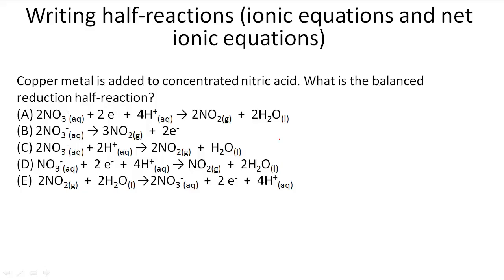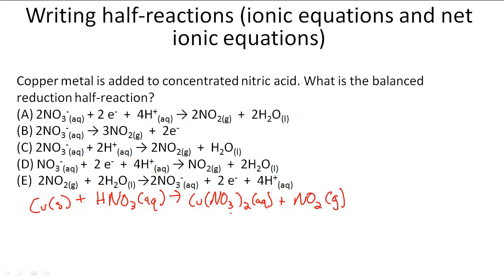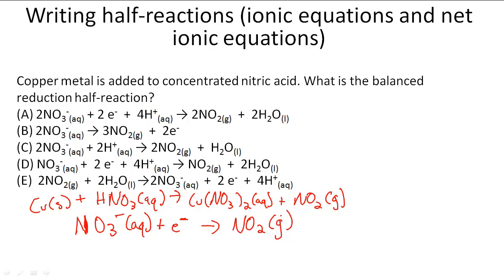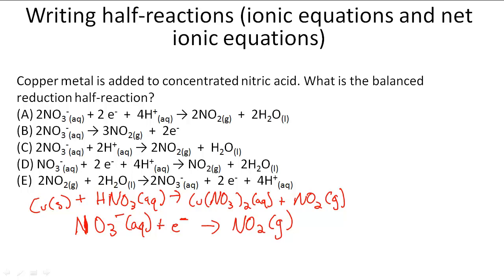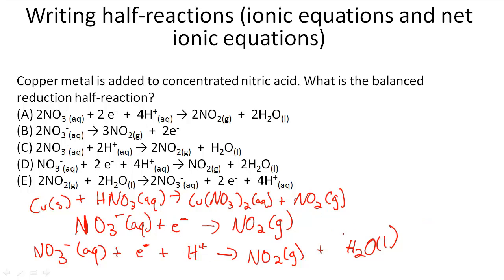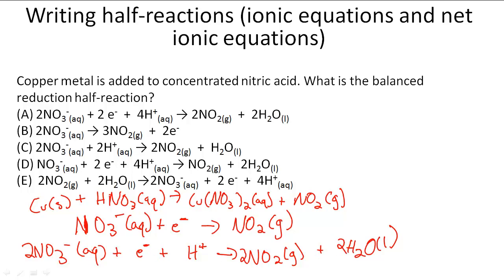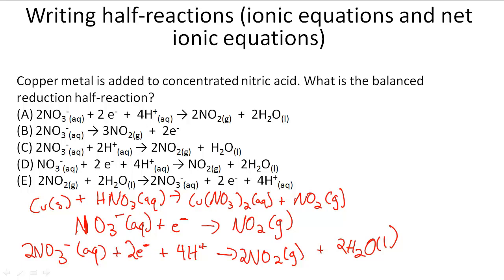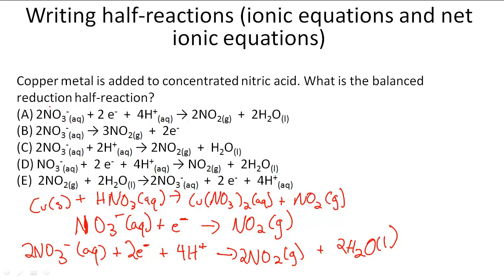Writing half-reactions (ionic equations and net ionic equations)